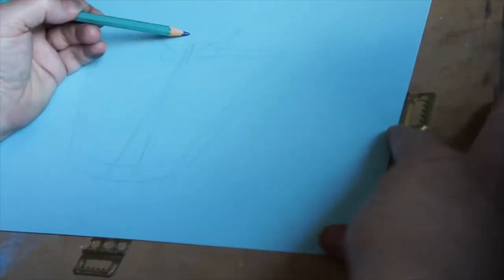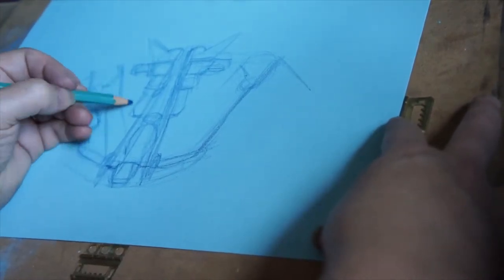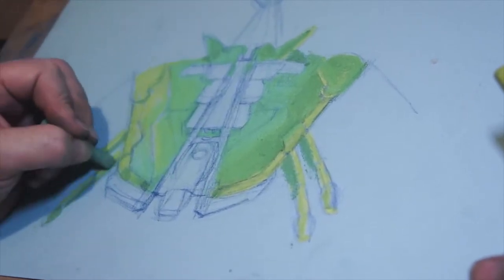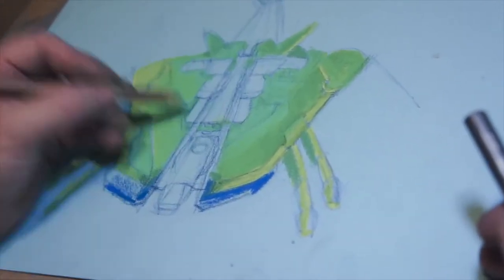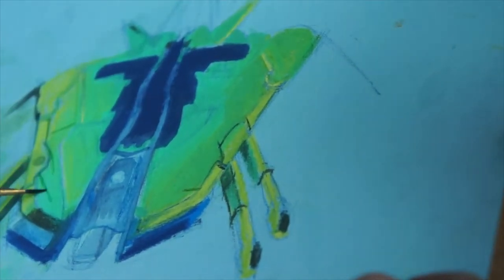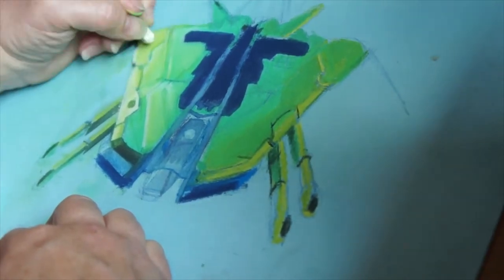A Winged Hussar approaches!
A Krait emerging from the Coriolis Space Station with a fancy ship kit on.

I put some cool music from ToCoSo on it too (here's a rather smashing video Ghost Giraffe made for one of his songs for example